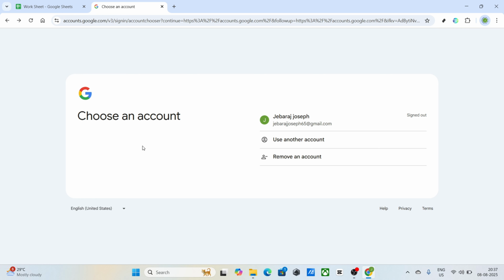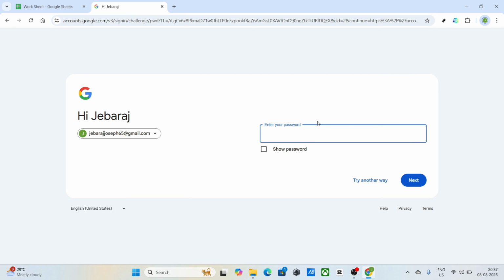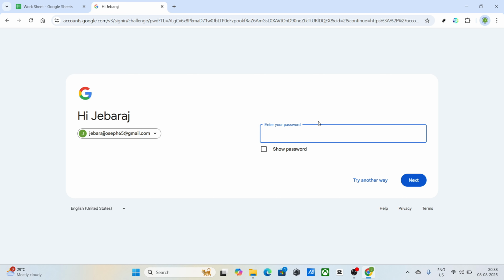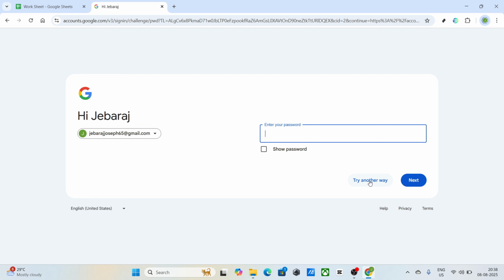How To Reset Forgot Gmail Password 2025 (Step By Step)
Learn How To Reset Forgot Gmail Password 2025 (Step By Step)

How To Reset Gmail
Forgot My Gmail Password
Can't Remember Gmail Password
Gmail Password Help
Gmail Account Hacked
Gmail Account Locked
Gmail Security